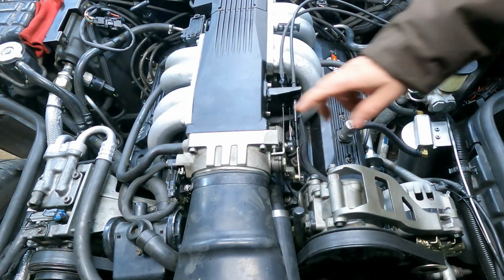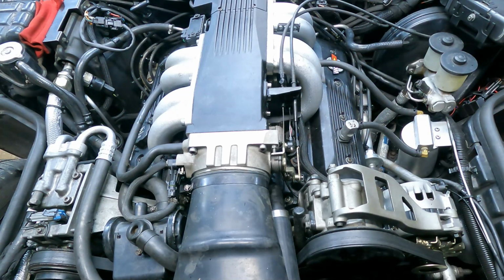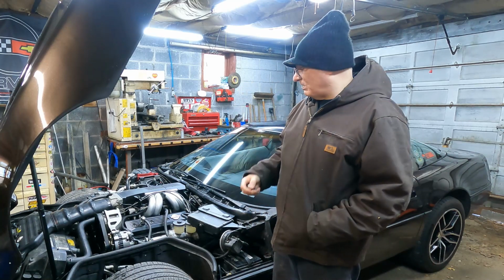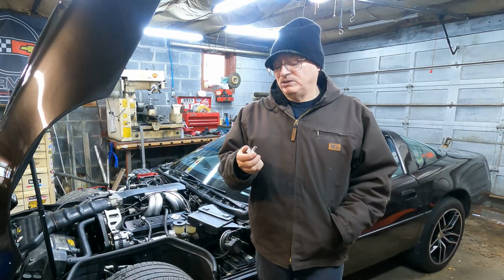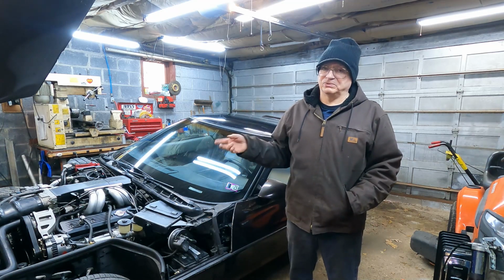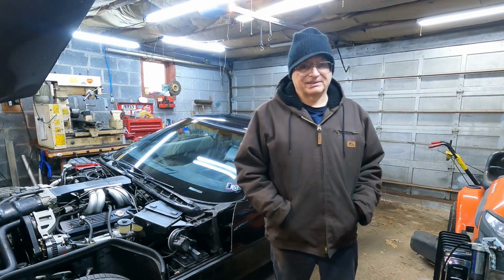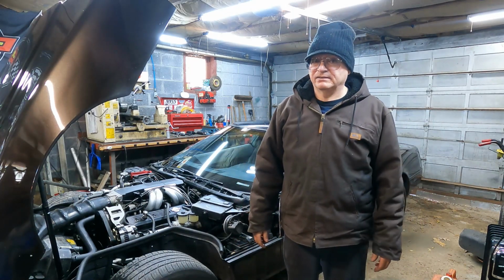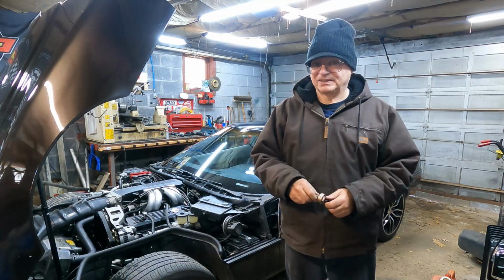Knock, Knock, Who's There, A Case Of False Knock 👀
After getting my fresh 385 Build up and running I run into some problems with a Sticking Throttle Bodie and False Knock Counts.